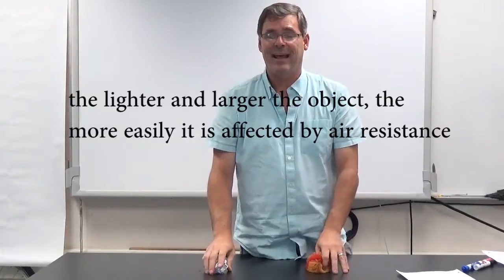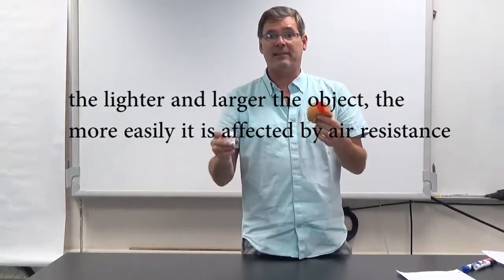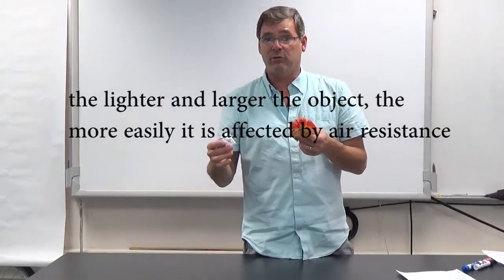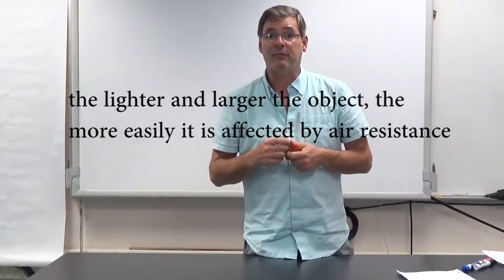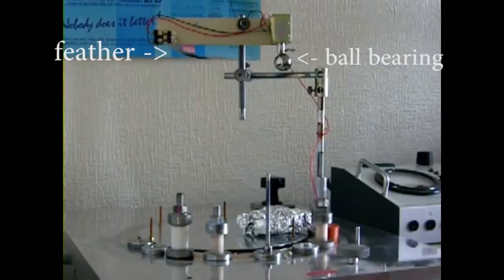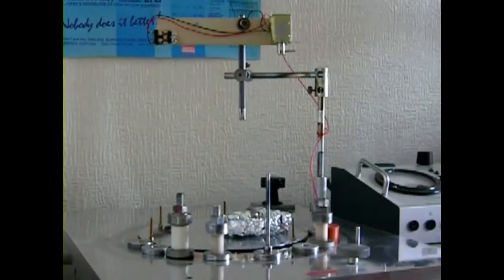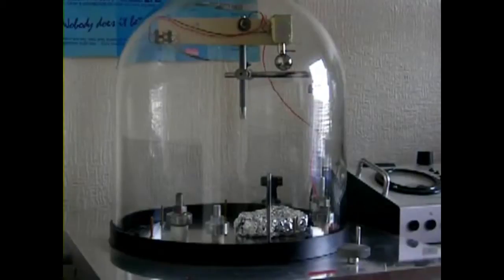Lesson 02-9 Freefall Acceleration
In the absence of air resistance, all objects in the same strength gravity field fall at the same rate regardless of their mass.